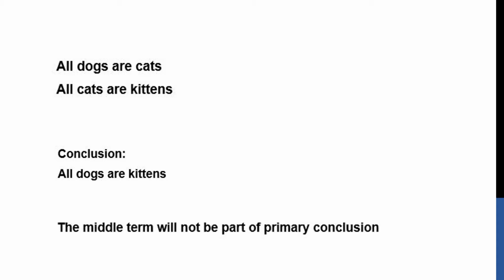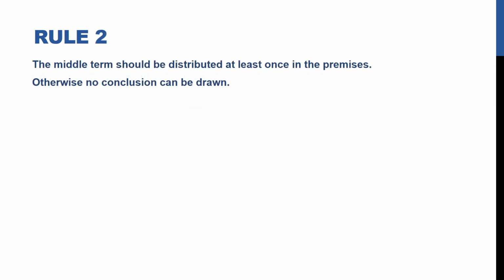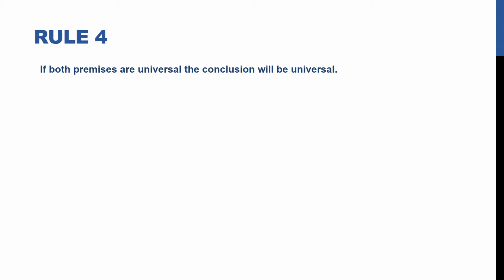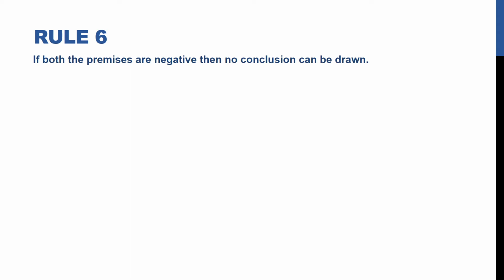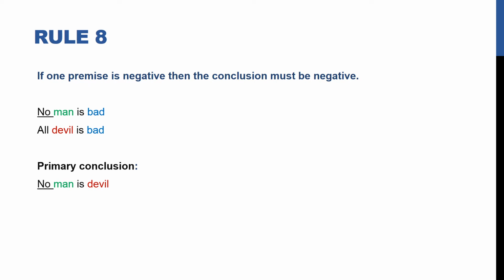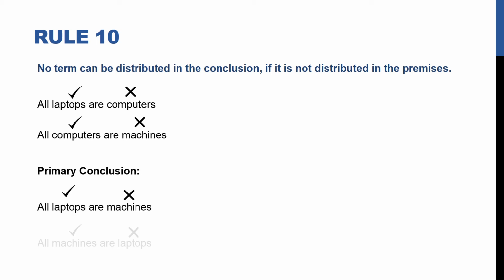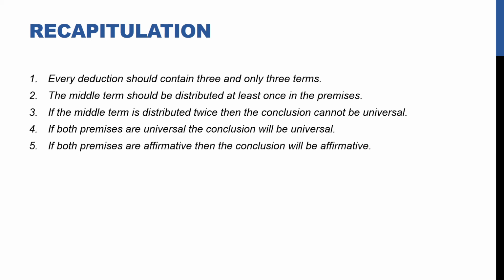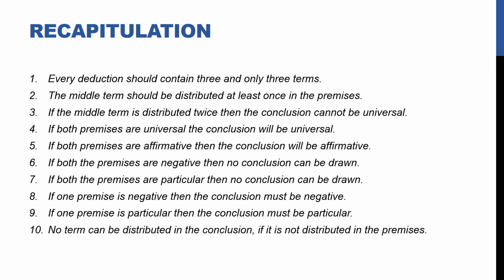Syllogisms Part-2 | Verbal Reasoning| Rule Method